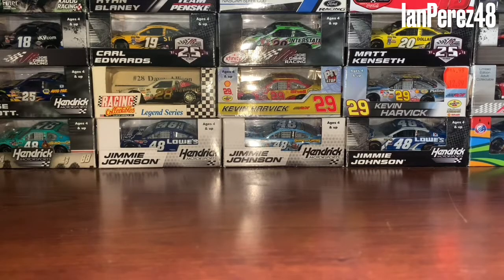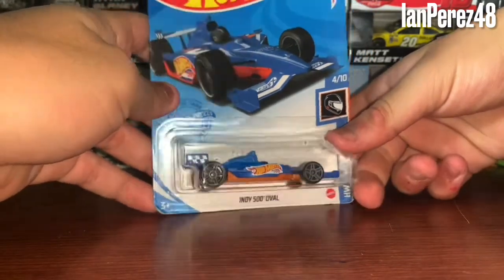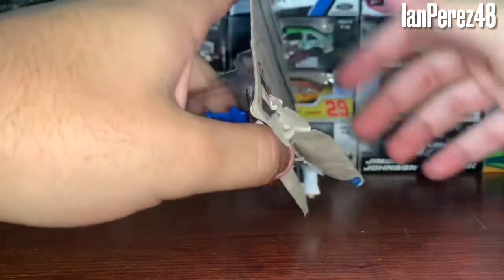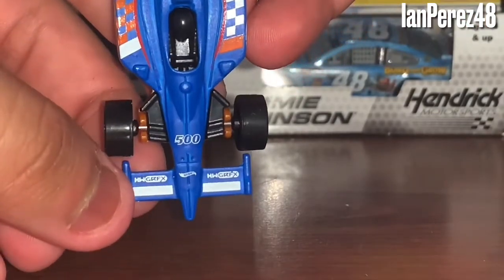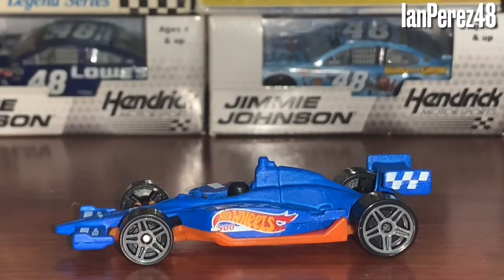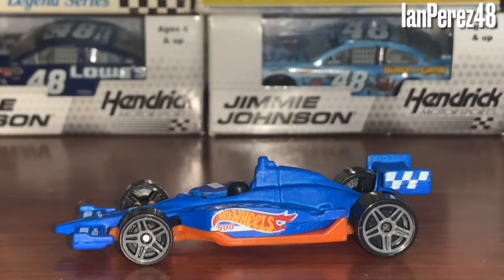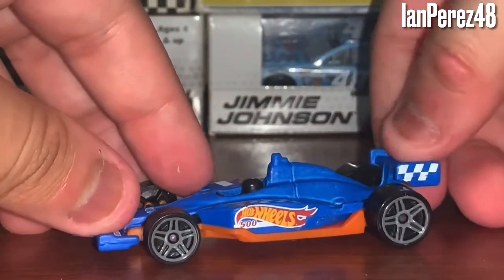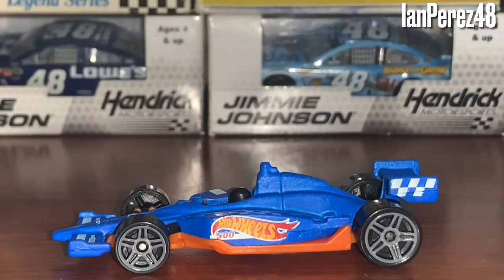“Hot Wheels 500” Indy 500 Oval! (Hot Wheels IndyCar 1/64 Diecast Review)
It would be amazing if we get actual IndyCar diecasts back in retail stores like in the late 2000s/early 2010s!